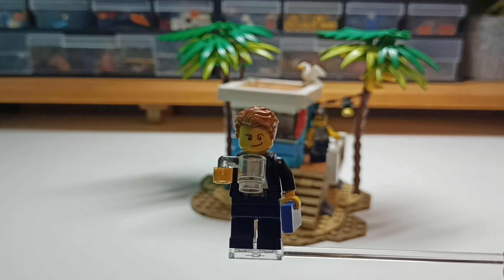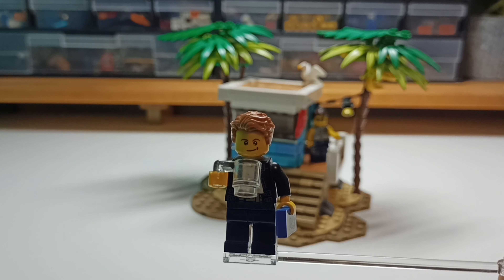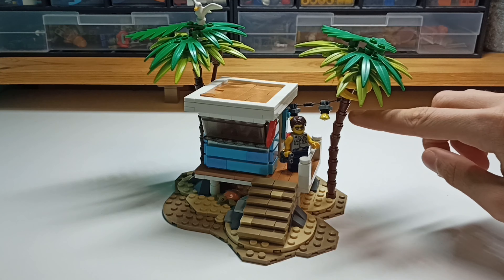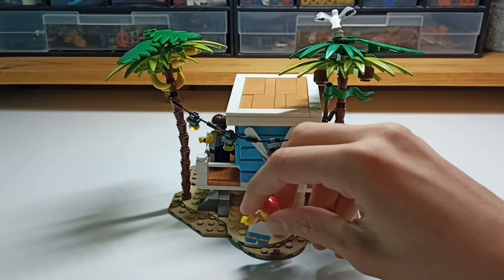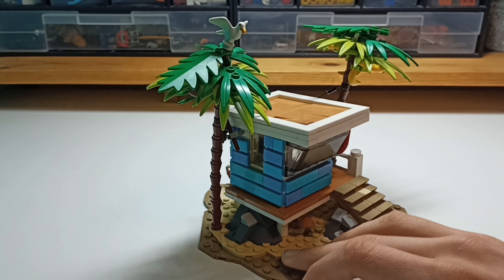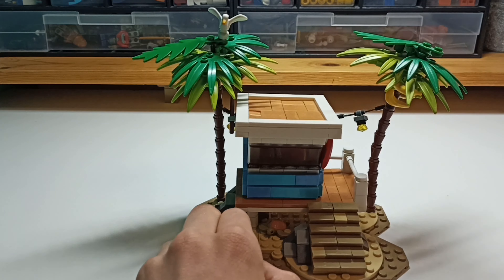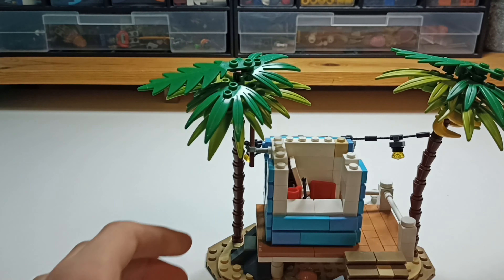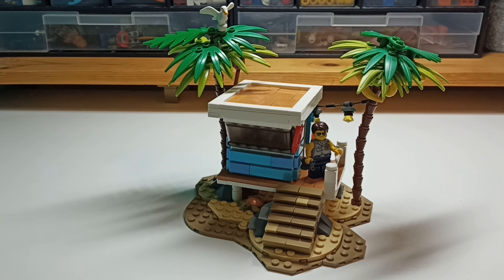LEGO Lifeguard shack MOC (may become a GWP set)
Hey everyone. Today I´ve got a video about my LEGO lifeguard shack MOC. It normally sits in my city, but I took it out to put it on the LEGO Ideas contest for the summer GWP set.